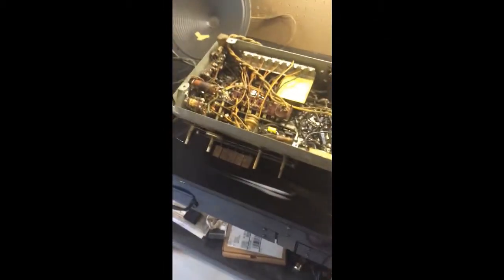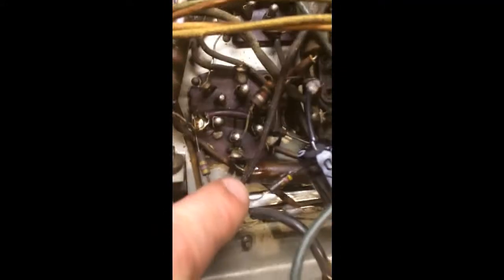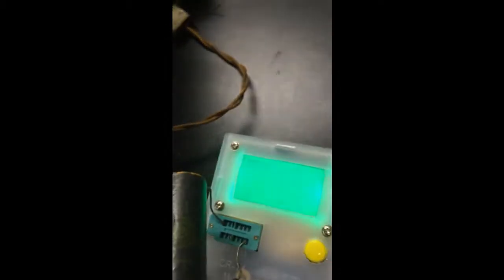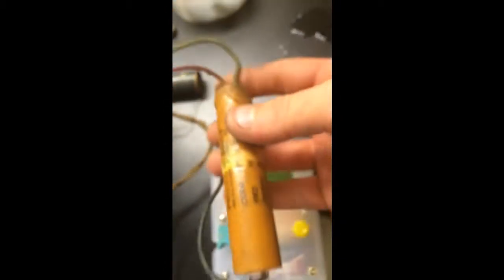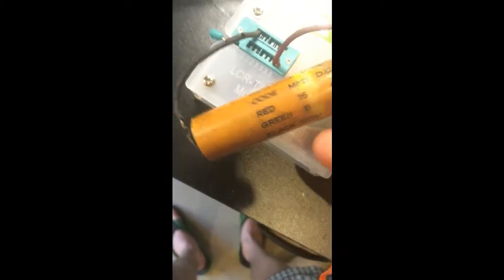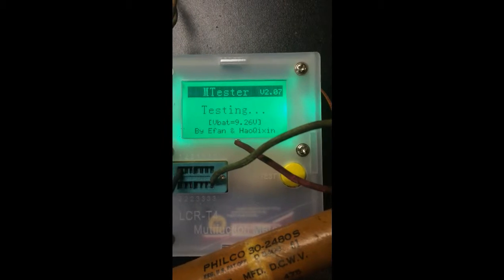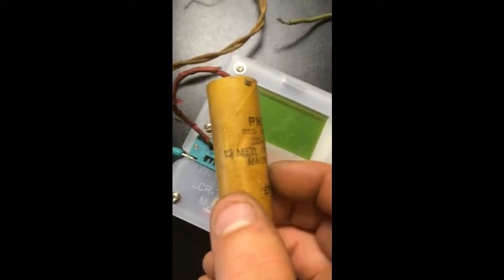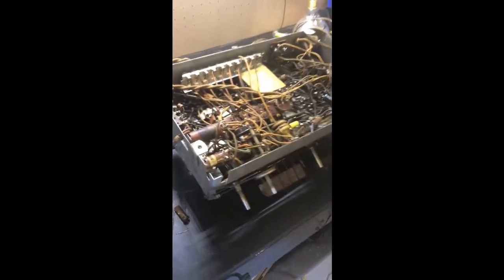Why replace old crusty capacitors?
i am working on a 1942 philco tube radio restoration, these wax capacitors can cause a world of problems if you dont take the time to replace them.